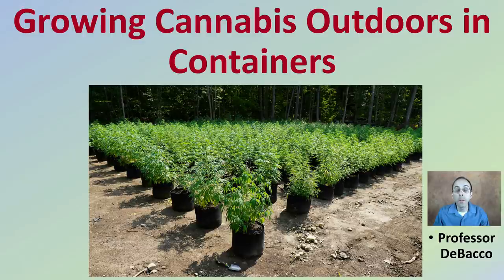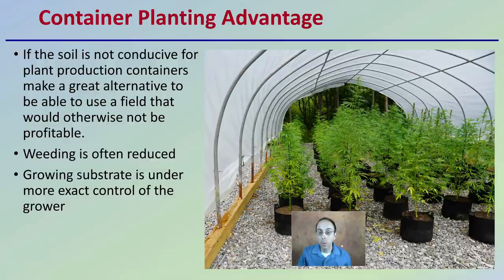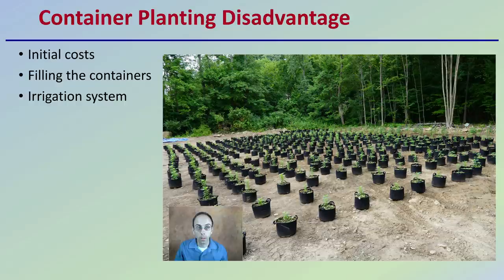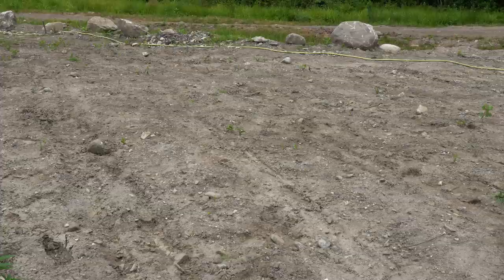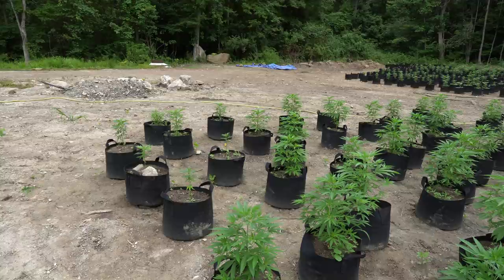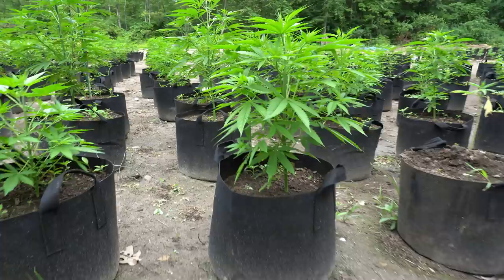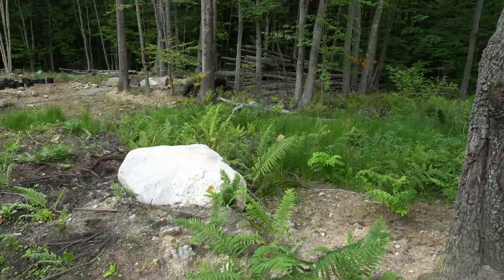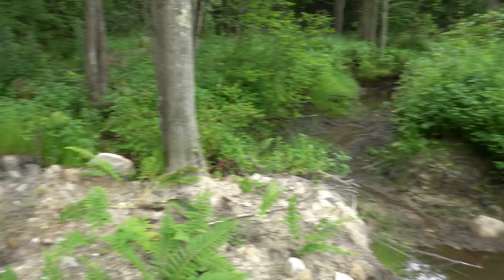Growing Cannabis Outdoors in Containers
Professor DeBacco

Similar to Direct Soil Planting… but different
Planting cannabis into containers is common for indoor applications, but it is gaining popularity with the outdoor growers as well.
This is in part because the growers can have control over what their plants are growing in.
With the increase in fabric containers popularity these have become more cost effective and able to be utilized by more growers.
Basic process is the same as planting in the soil, but there is more work to fill the containers.

Container Planting Advantage
If the soil is not conducive for plant production containers make a great alternative to be able to use a field that would otherwise not be profitable.
Weeding is often reduced
Growing substrate is under more exact control of the grower

Container Planting Disadvantage
Initial costs
Filling the containers

Irrigation system

*Due to the description character limit the full work cited for "Growing Cannabis Outdoors in Containers" can be viewed